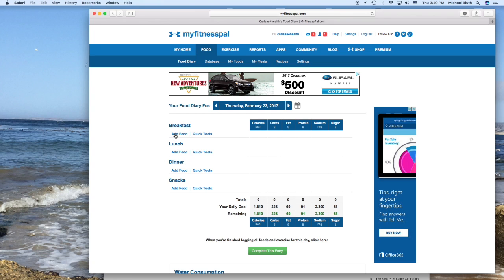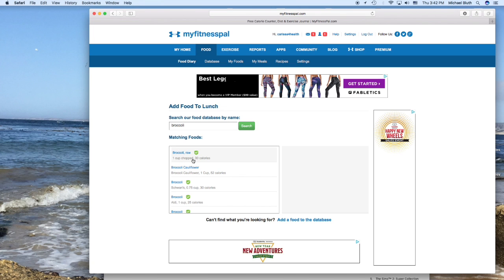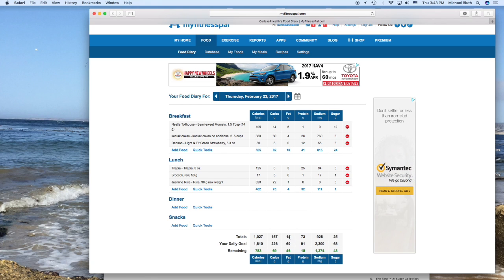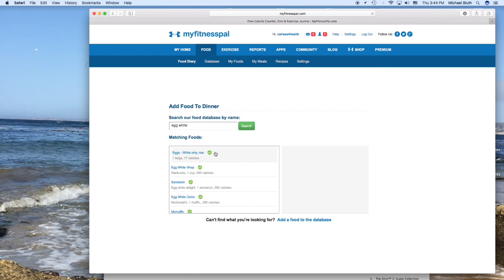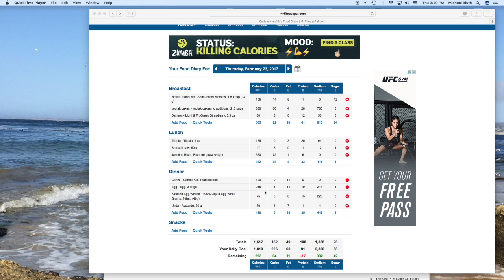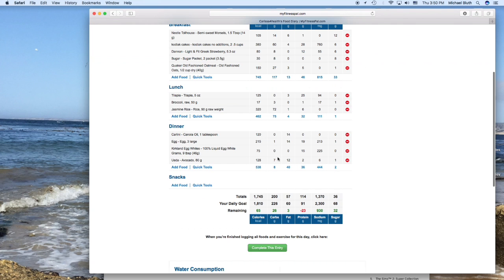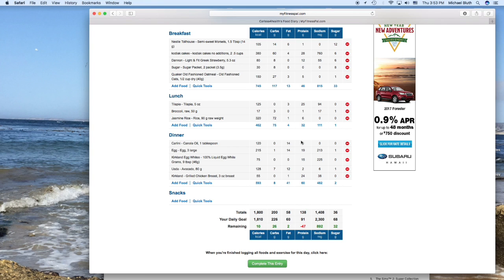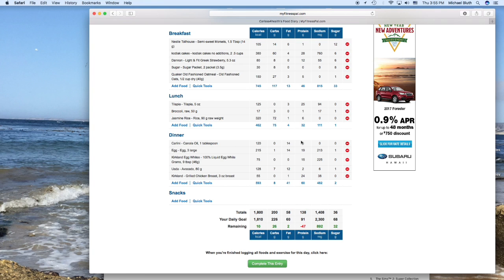Macros Into Meals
Created for beginner macro clients